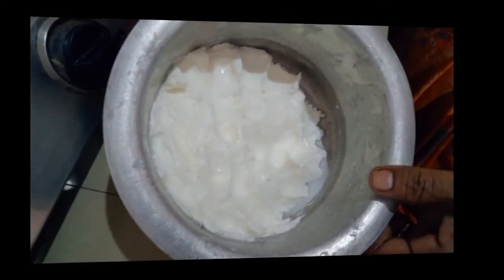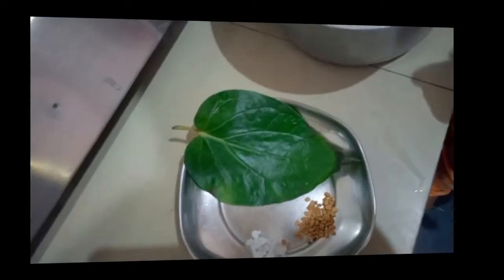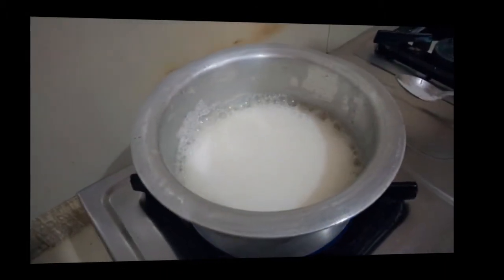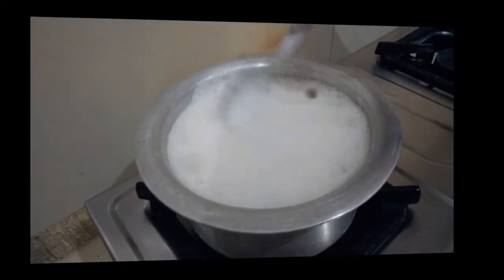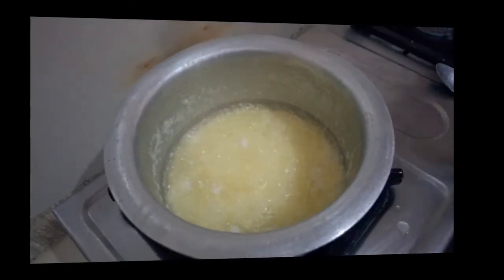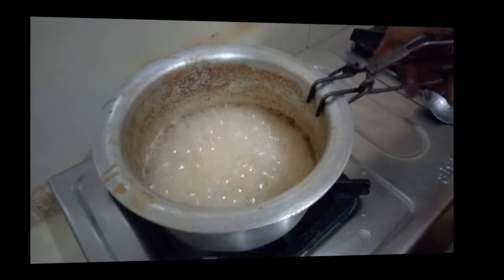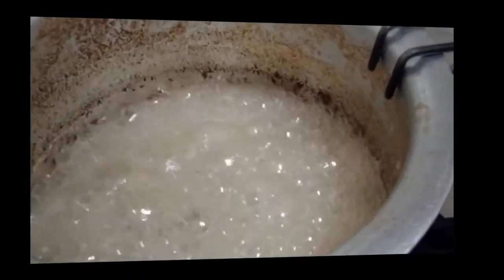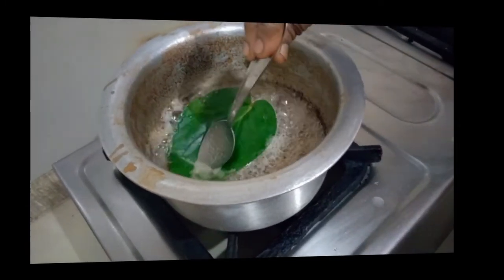How to prepare ghee at home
Betal leaves
Salt
betel leaf
fenugreek seeds